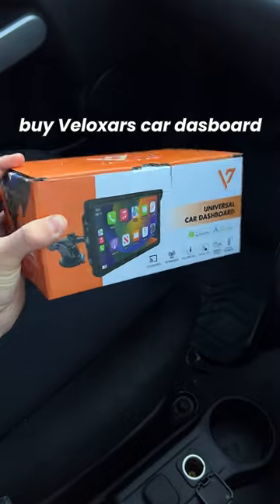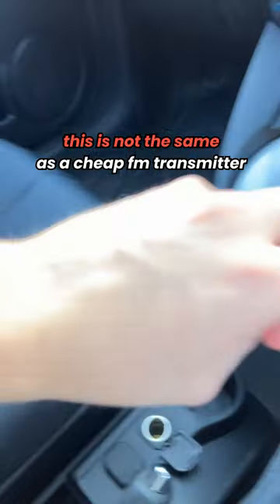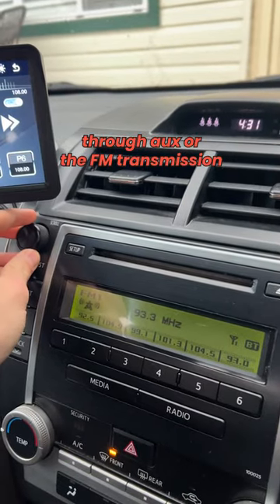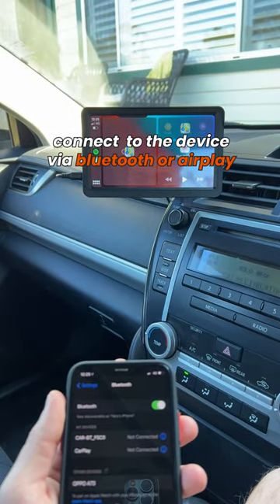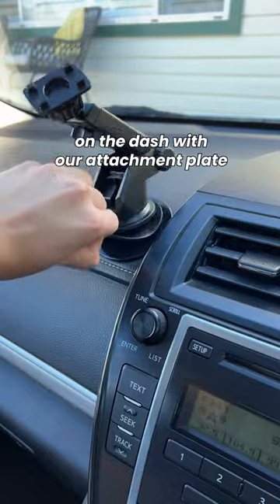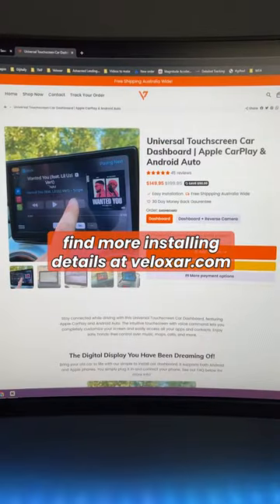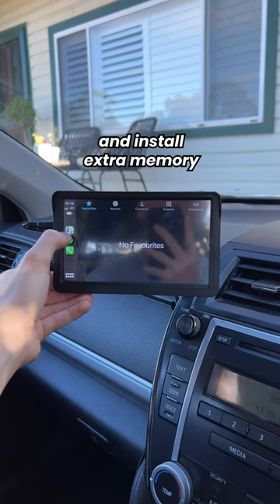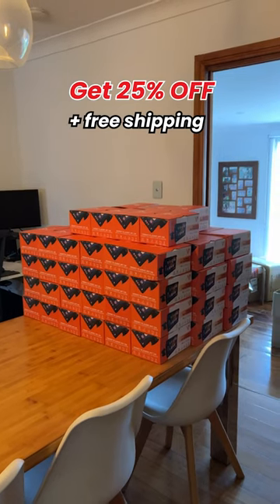Buy now and enjoy a 25% OFF Plus Free Shipping AU wide